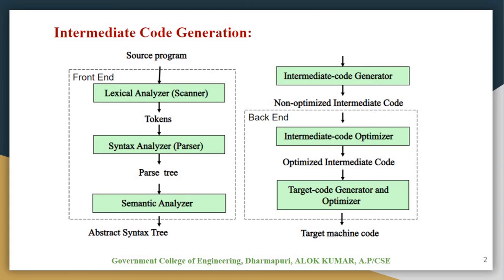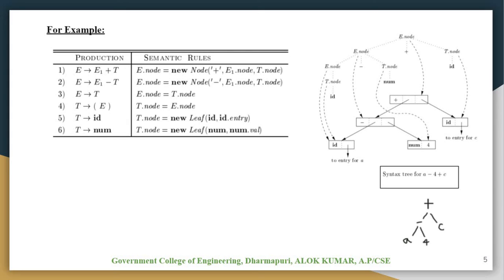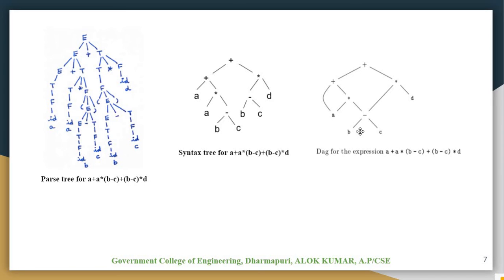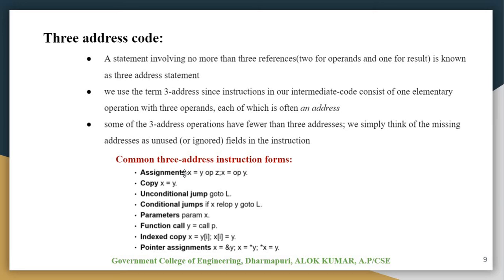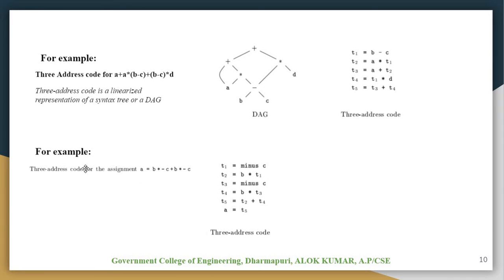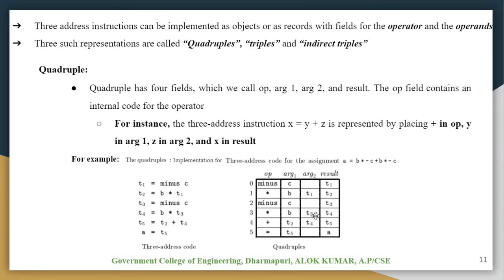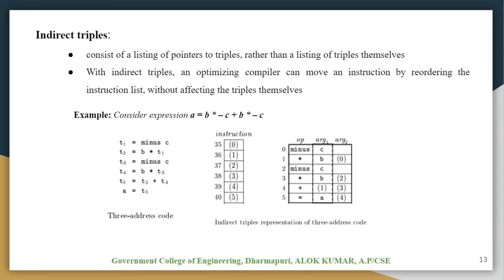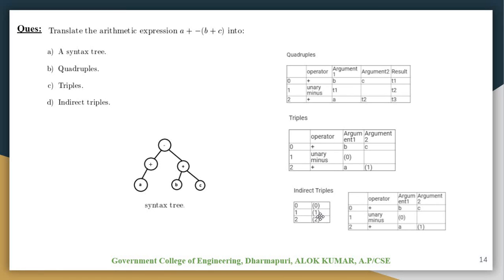Role of Intermediate Representation, Commonly used Intermediate Representation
Reference materials:
Text Book : Compilers: Principles, Techniques, and Tools by Jeffrey D. Ullman